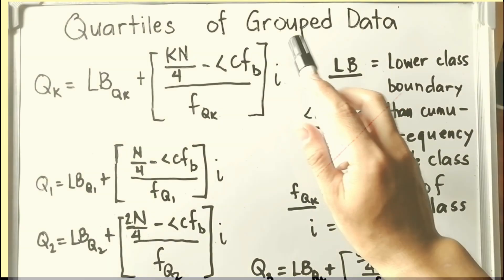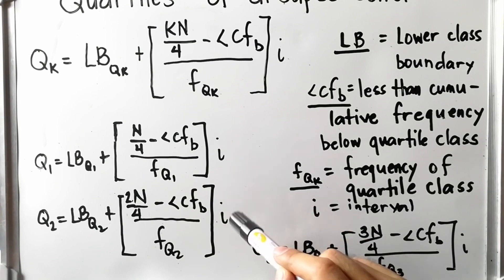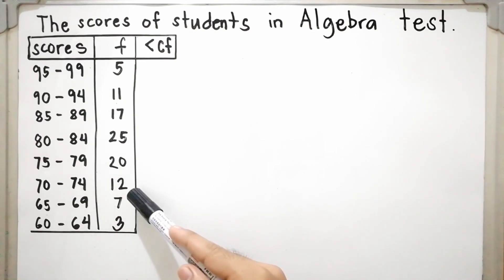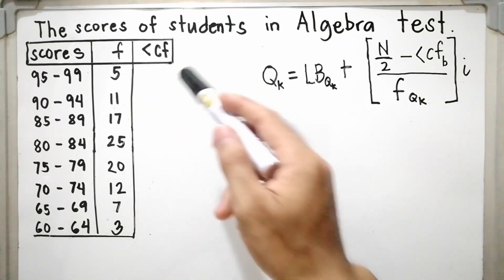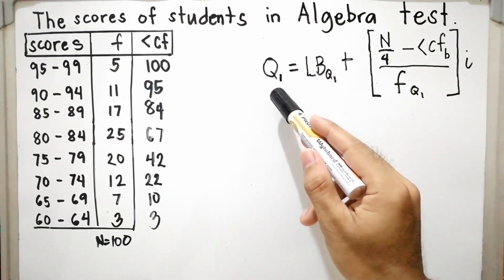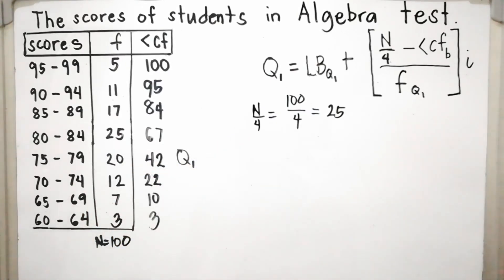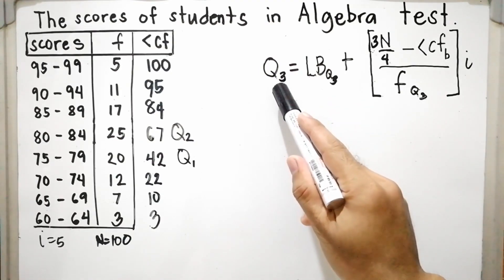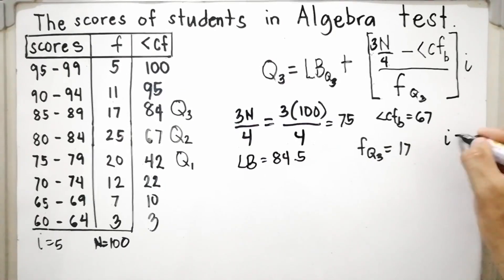Measures of Position for Grouped Data - QUARTILES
For grouped data, quartiles are the same as computing the median. The sum of the lower class boundary and the fractional part of the class interval size..